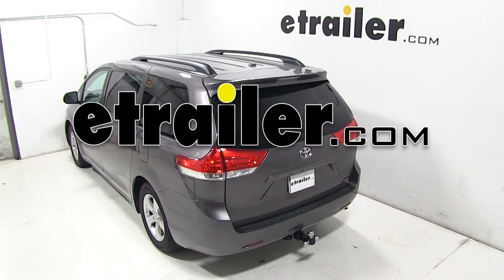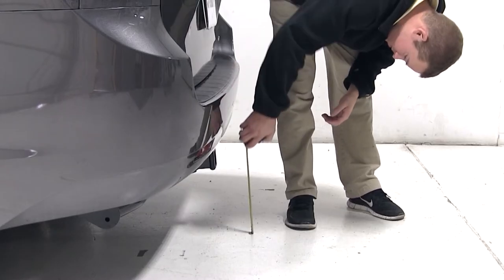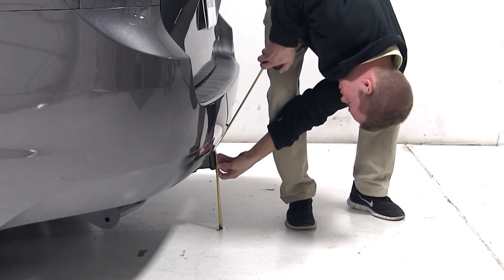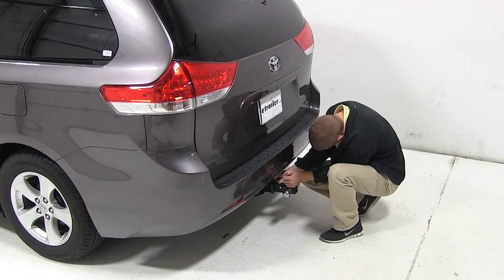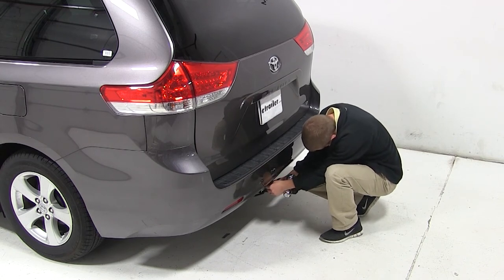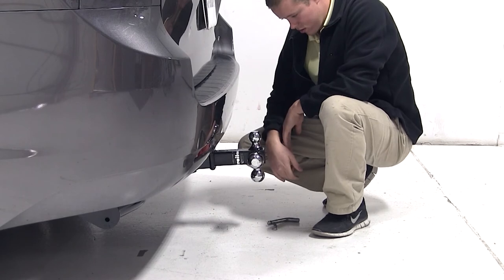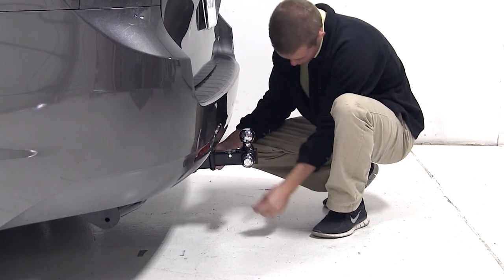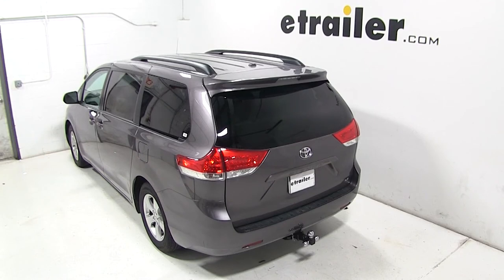etrailer | DIY Install: Curt Tri-Ball Mount on your 2013 Toyota Sienna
Today on our 2013 Toyota Sienna we'll be testing fitting the Tri-Ball Mount from Curt for 2-inch hitches.  Part number C45001. Before we begin our test fit, we will first obtain the hitch height of our vehicle.  This is the measurement from the ground to the inside top of the receiver tube.  The hitch height for this vehicle is about 11 1/2 inches.  Keep in mind your hitch height may vary due to tire size, hitch style or after-market accessories. We'll begin our test fit by sliding the shank of the ball mount into the opening of the hitch.  We'll then secure it with a pin and clip.

With the ball mount in this position, the 2 5/16-inch ball is on the top.  We can either flip it to the right to access the 2-inch ball or to the left to access the 1 7/8-inch ball. Since this ball mount has no drop or rise, if your trailer's ride height matches your vehicles hitch height, this ball mount would be appropriate for you.  This ball mount is a great way to tow around multiple trailers without the need of additional ball mounts. That'll complete today's test fit for the Curt Tri-Ball Mount.  Part number C45001 on our 2013 Toyota Sienna. .